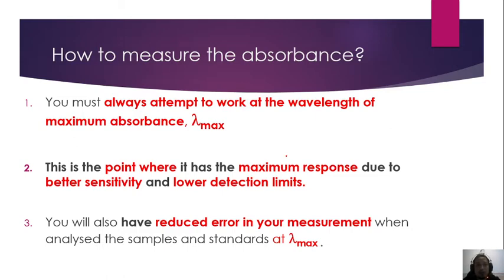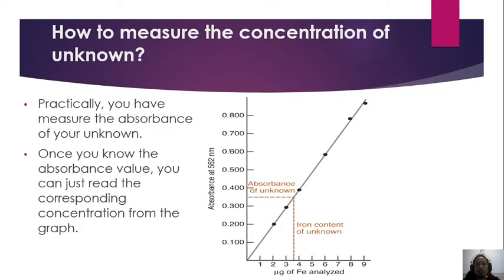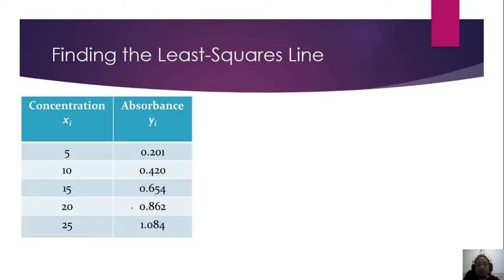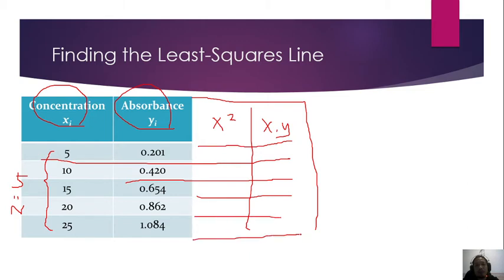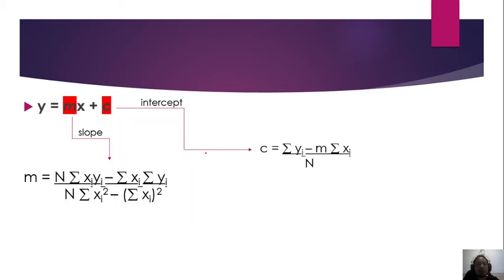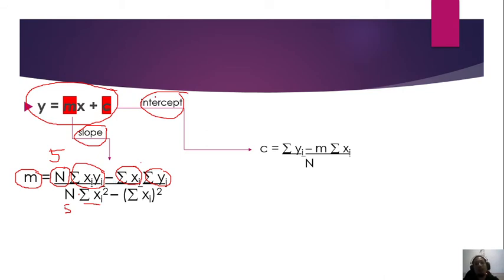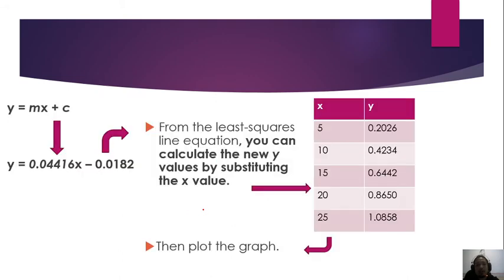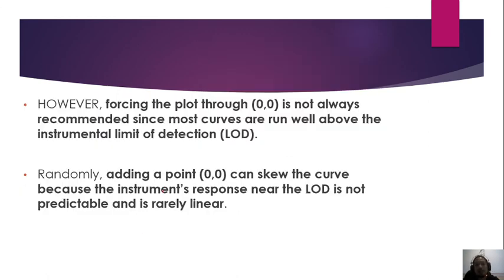Chapter 2 part 3 (3)